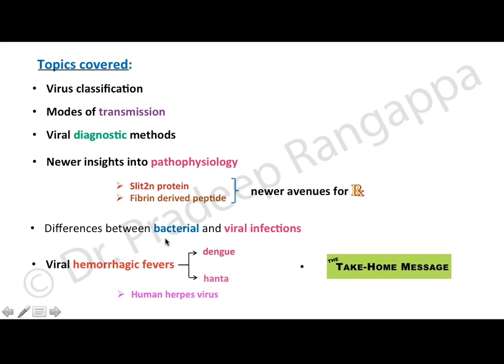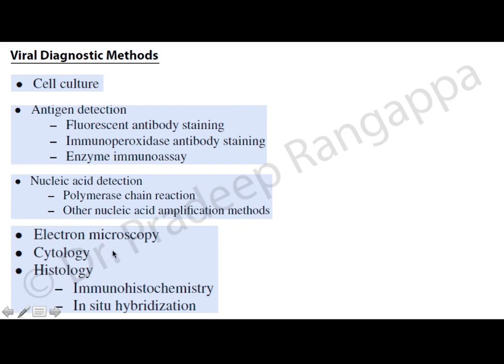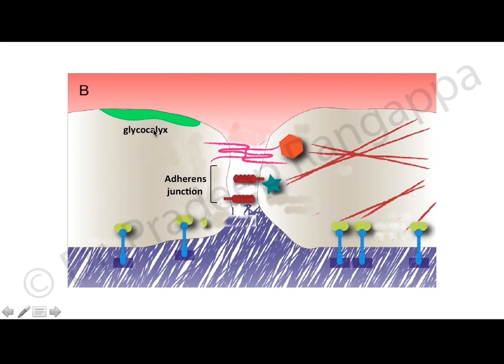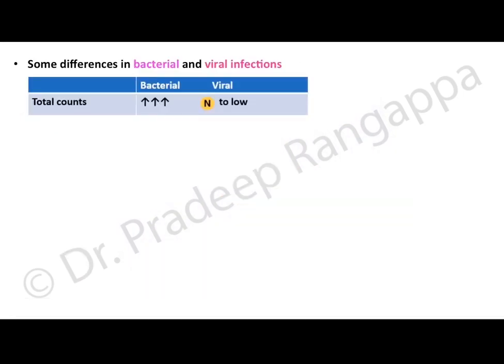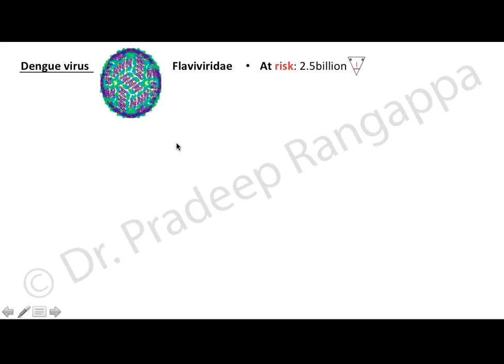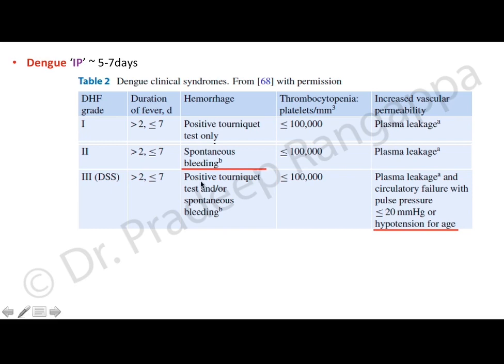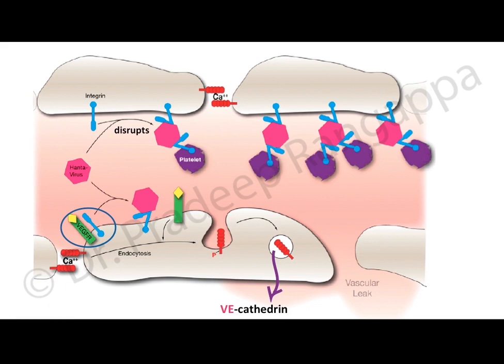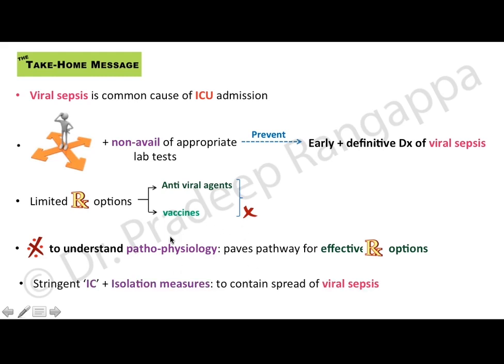Viral sepsis distinct entity | Dr. Pradeep Rangappa